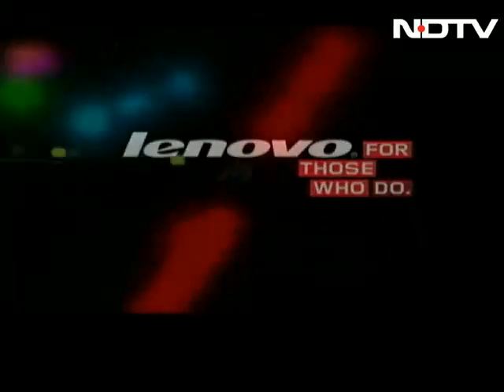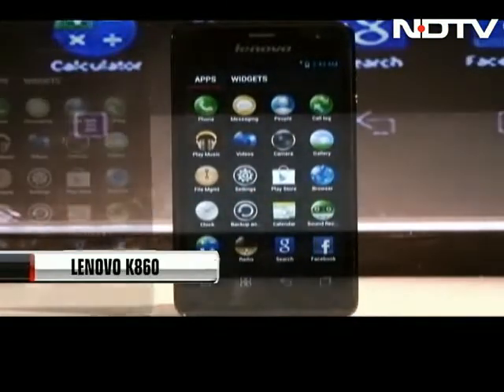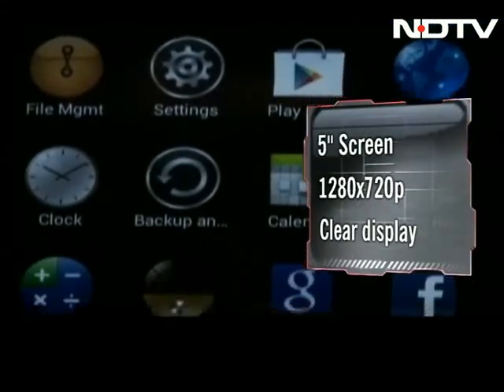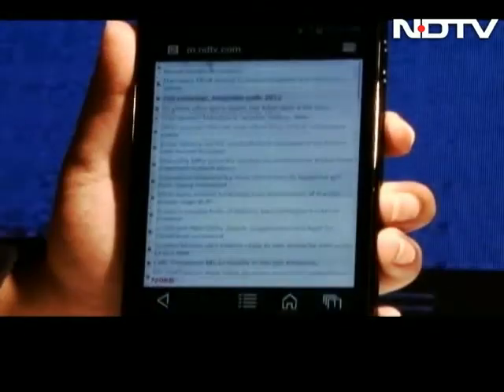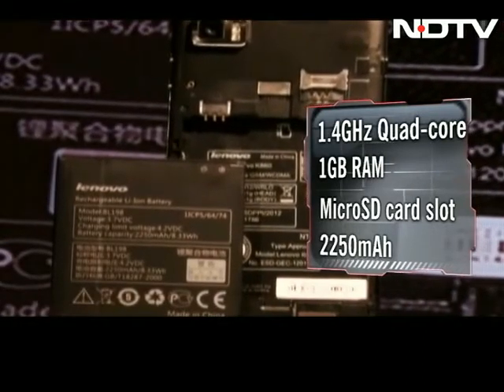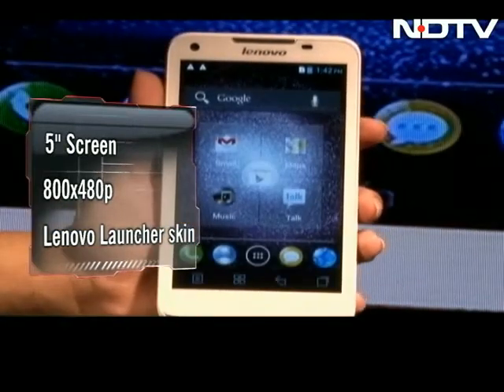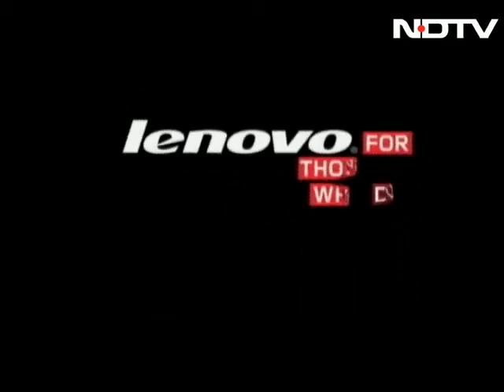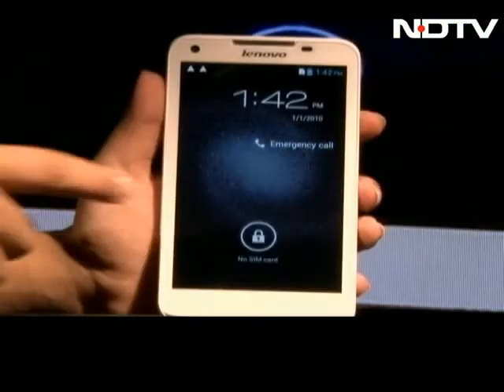Lenovo enters Indian smartphone market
Cell Guru: Lenovo enters the Indian smartphone market with 5 new phones. This video look at two phones with 5-inch displays: Lenovo K860 and Lenovo S880.